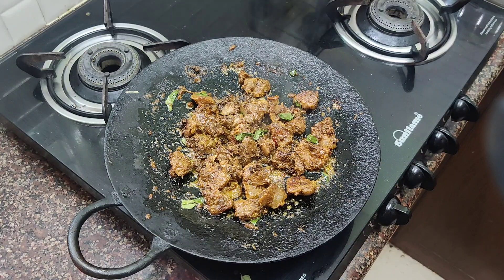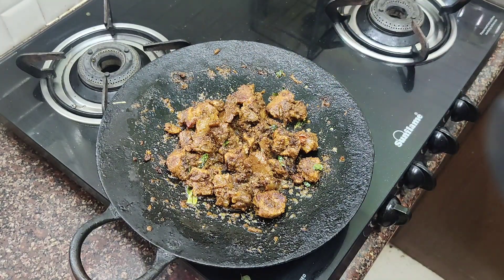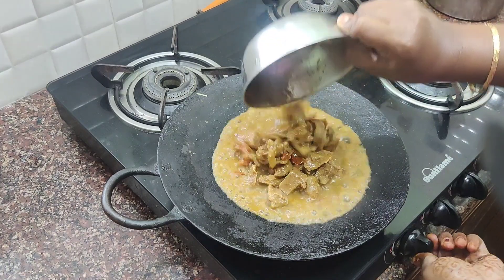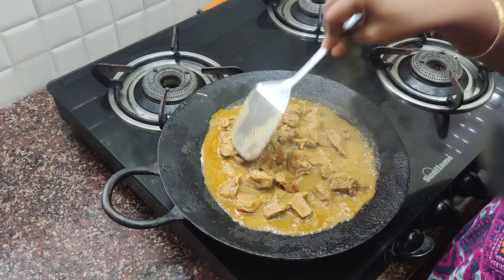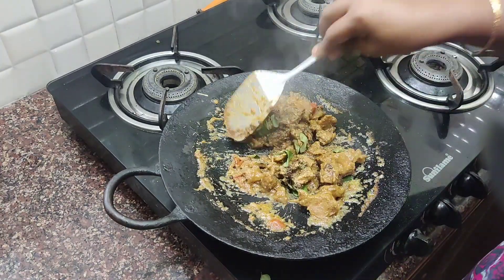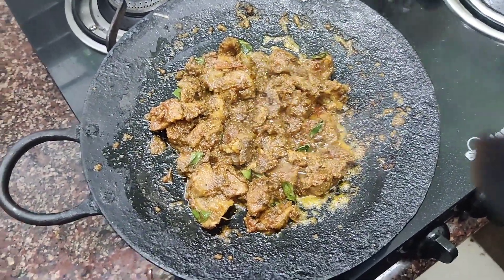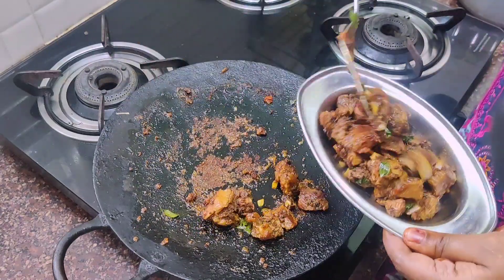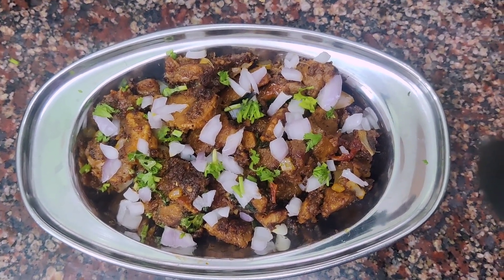Street style beef tawa roast | ரோட்டுகடை பீஃப் தவா ரோஸ்ட்